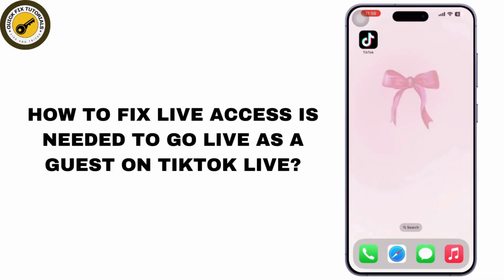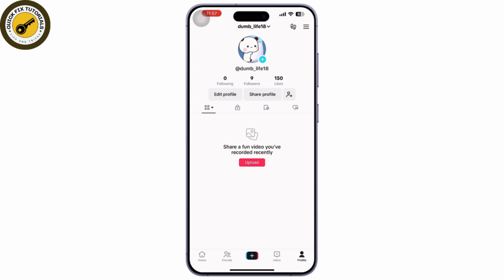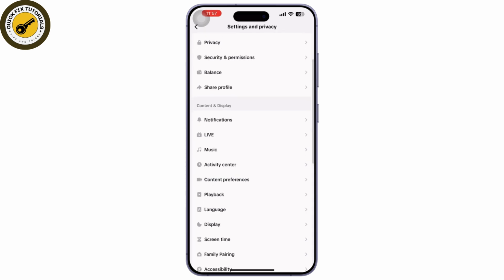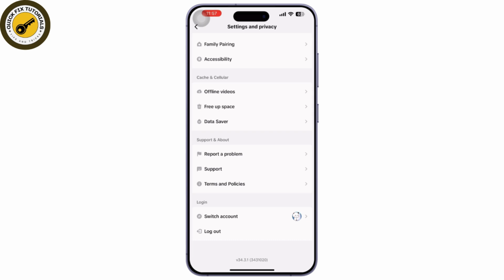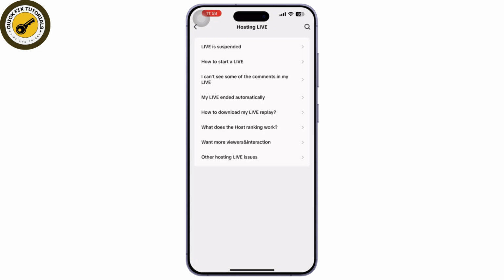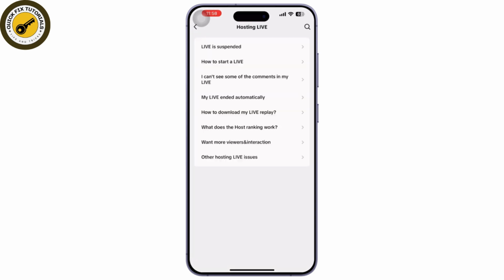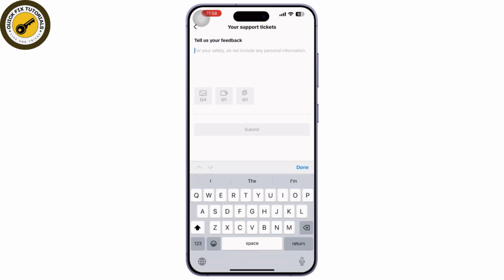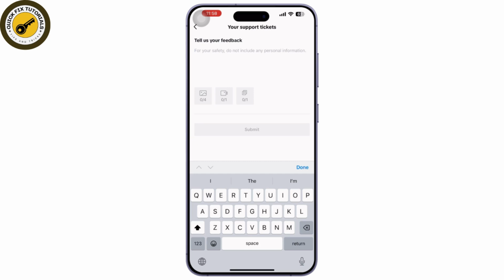How to Fix Live Access Is Needed to Go Live as a Guest on TikTok Live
Easy Guide on How to Fix Live Access Is Needed to Go Live as a Guest on TikTok Live.

Are you seeing the "Live Access Is Needed to Go Live as a Guest" error on TikTok Live? This video will guide you through the steps to fix this issue and get back to going live as a guest on TikTok. Whether you're wondering, "Why can’t I join a live as a guest?" or need help troubleshooting this error, this tutorial has you covered. Learn how to resolve the live access issue quickly and easily. Watch now to find out how you can go live as a guest on TikTok without any issues!

Timestamps:

00:00 How to Fix Live Access Is Needed to Go Live as a Guest on TikTok Live
00:10 Why Can't I Join TikTok Live as a Guest?